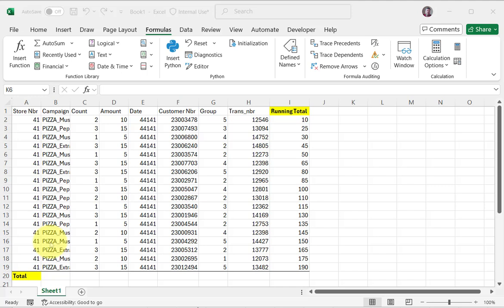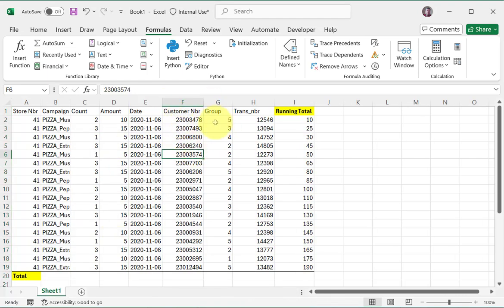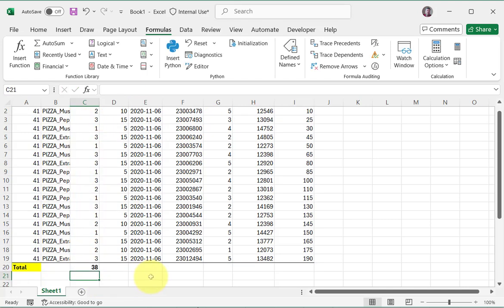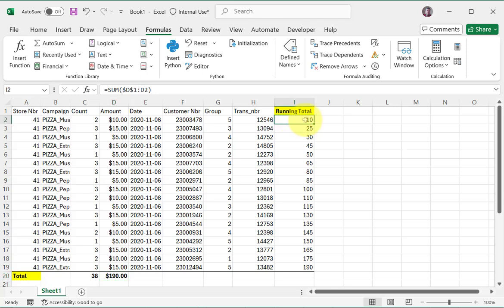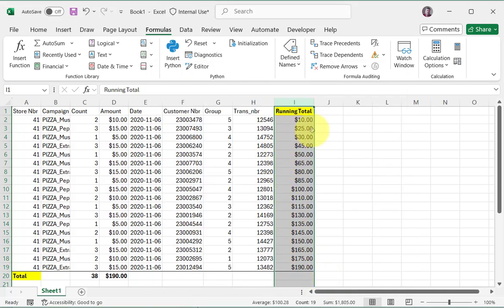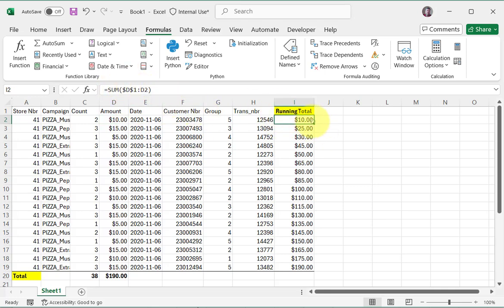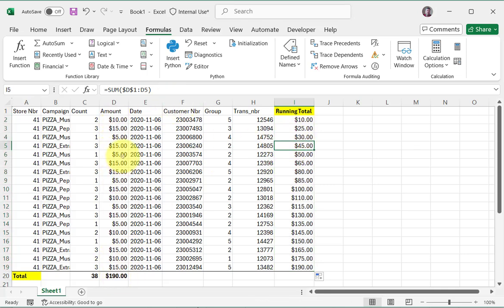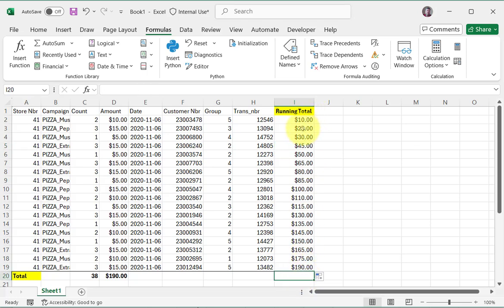How to Make Column and Running Totals Super Fast in Excel!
In this video, I will show some quick hacks and formulas so you can quickly get column totals and running totals in Excel.  This is essential for data analysts and data scientists as you have to be able to cleanse and then summarize the data.  I also shhow some quick data cleansing in the video (reformatting to date and currency.

What is really nice in Excel is that you can in kless then a second just select the sum function button and get the sum of 1 or more fields that are next to each other by selecting the cell(s) and then selecting the sum button.  Now, it is important to note that there are many different versions of Excel and then on top of that anyone can customize their ribbon bars.  So, the placement of your Sum button could be different then what I am showing in the video (default Office 365 Enterprise Excel version 2410).

Try this yourself - once you see how fast it is to programatically do totals with the sum button, you will never go back to hand selecting the entire column.  Just watch out for blank rows and similar as that will throw off the data as, by default, Excel will see a blank row as a break and start to sum everything after the break and nothing before it.

Also, running totals are so imoportant, especially for a small business where they want to see sales throughout the day.  They might need to get an early read to see if they need to get more supplies, etc.  You can also easily graph the running totals and compare data from the previous week, etc. - very useful when working with sales and marketing teams.

God Bless!